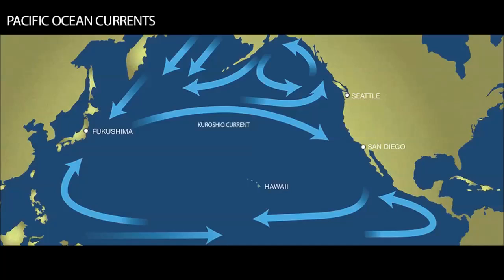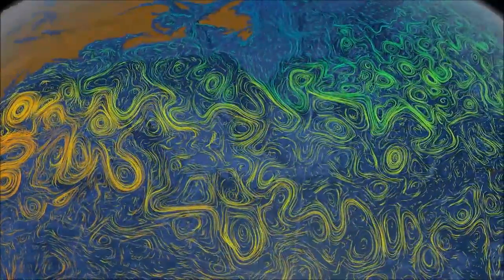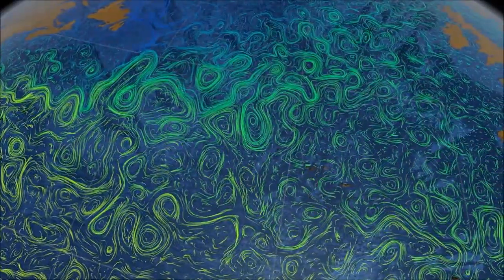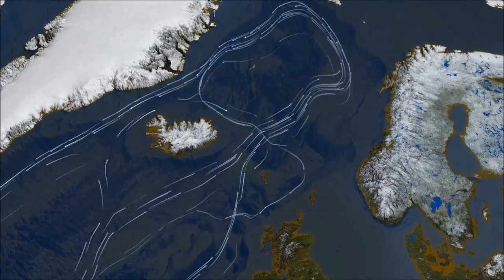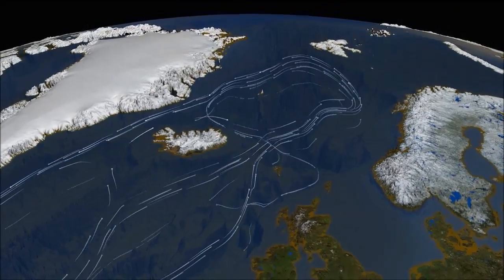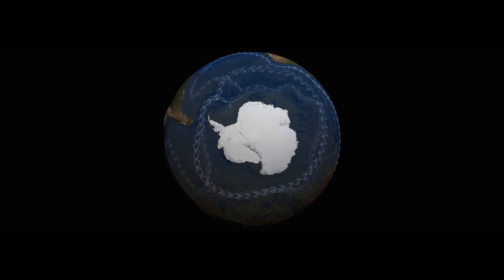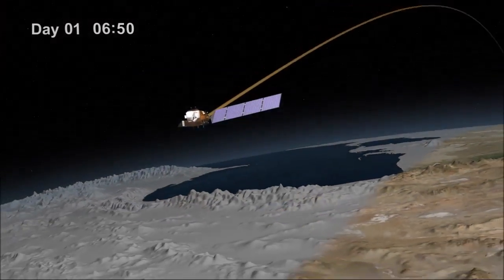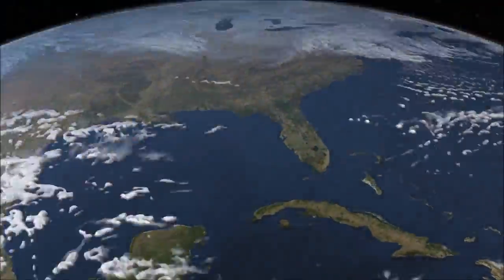Why did NASA not show North Pacific Currents on new Data Visualizations video The 'F' word perhaps?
Clips